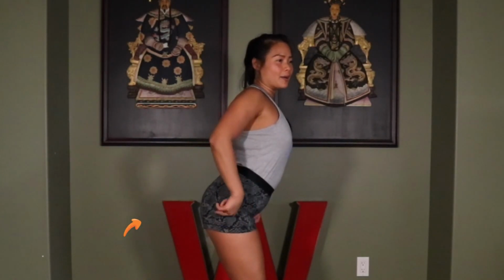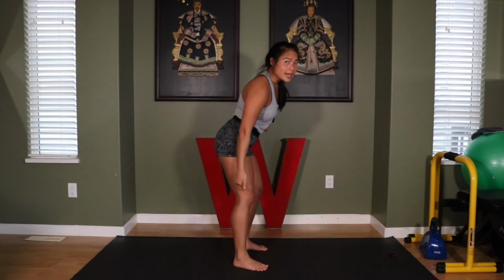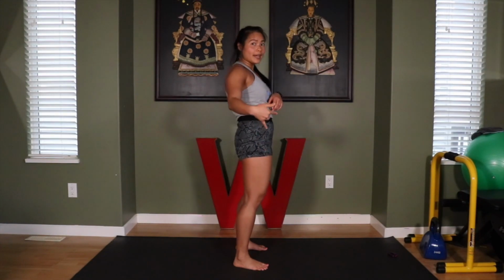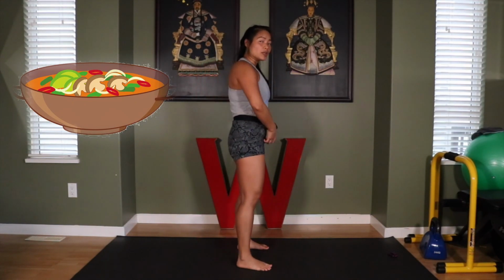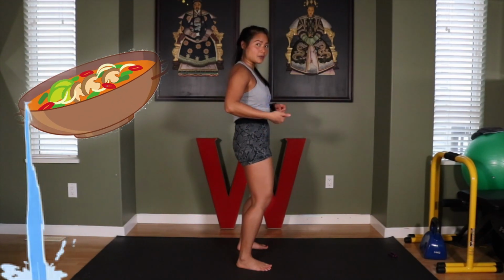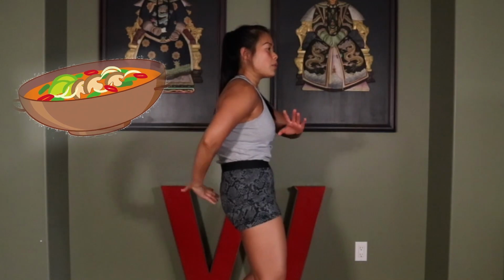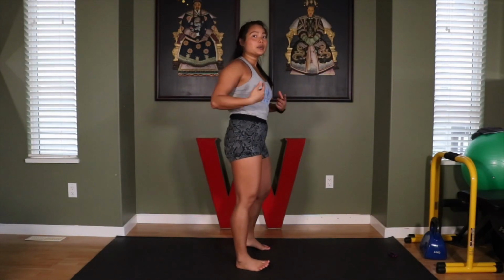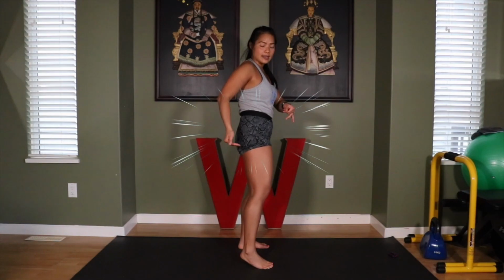USE THIS to FIND YOUR NEUTRAL SPINE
Do you have chronic back pain, a weak core, weak hamstrings, "sleepy" weak glutes, and tight hips? You could have anterior pelvic tilt! Let me help you find out if you do have this issue and how to fix it.

Level up your Winja movement skills, reconnect with your body, establish lifelong health & fitness habits, and start taking action and moving like a Winja using the Winja Way so you can enjoy your life to the fullest!

I do all my home workouts on the Gorilla Mat. My size is 5ft x 7ft.

Get your free "I Just Need a Quickie" full body workout cheat sheet

The filming equipment I’m using: Camera: Canon EOS Rebel T6i